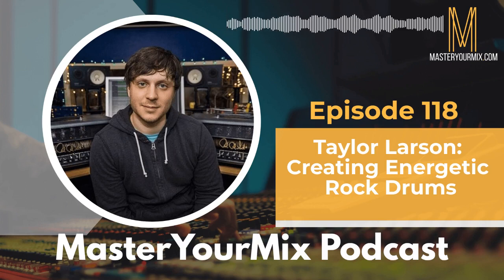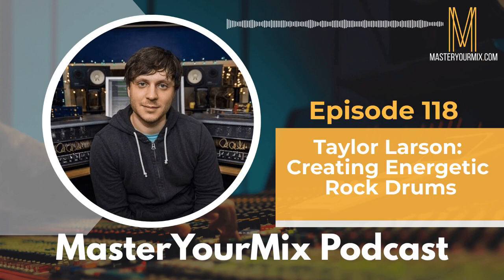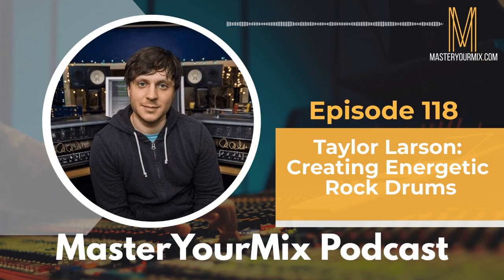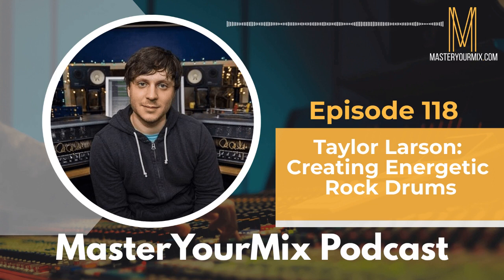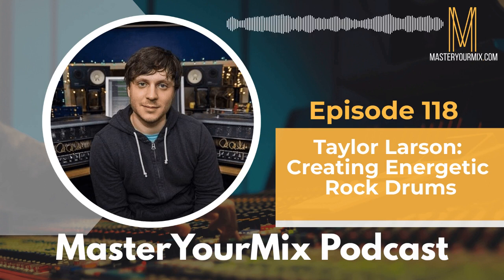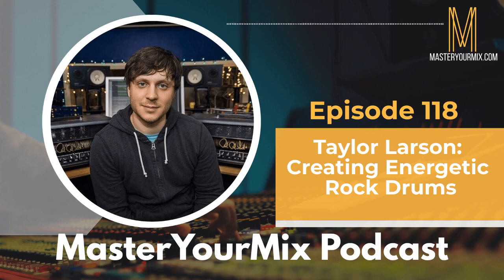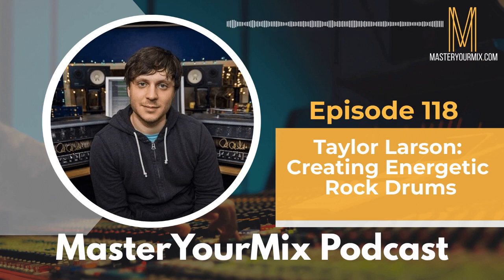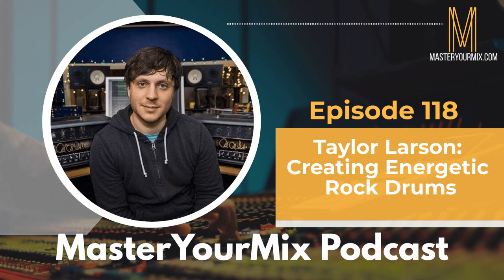Master Your Mix Podcast: EP 118: Taylor Larson: Creating Energetic Rock Drums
Taylor Larson is a record producer, mixer, and audio engineer who has worked with artists such as Asking Alexandria, Periphery, From First to Last, I See Stars, Veil of Maya, Within Temptation, The Dangerous Summer, Conditions, and Sky Eats Airplane. He is also the guitarist of The Evening.

IN THIS EPISODE, YOU’LL LEARN ABOUT:

- Making sacrifices to work in audio
- Using reference tracks to make you a better engineer
- How to create energy in a mix
- Recording drums that hit hard
- The secret tip John Feldmann uses for recording drums that sound big
- Breaking the “rules” of audio
- Creating sustain for your drums
- A simple trick for getting ghost notes to be clearly heard
- Why dynamics aren’t always important

Get your copy of my Amazon #1 bestselling books:

The Recording Mindset: A Step-By-Step Guide to Creating Pro Recordings From Your Home Studio
The Mixing Mindset: The Step-By-Step Formula For Creating Professional Rock Mixes From Your Home Studio

Want to make the process of dealing with mix-revisions easy? Check out Samply and get three months free off any plan

Have questions you’d like answered on the show?